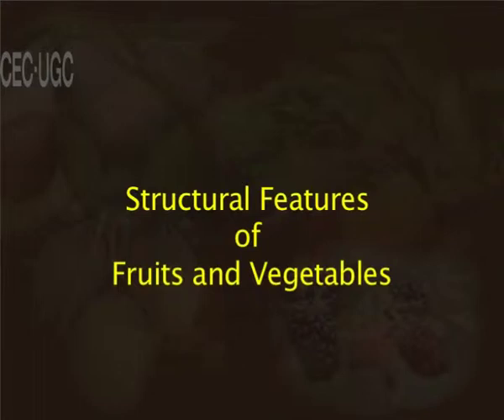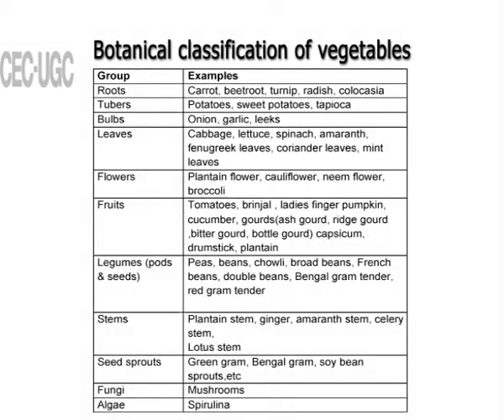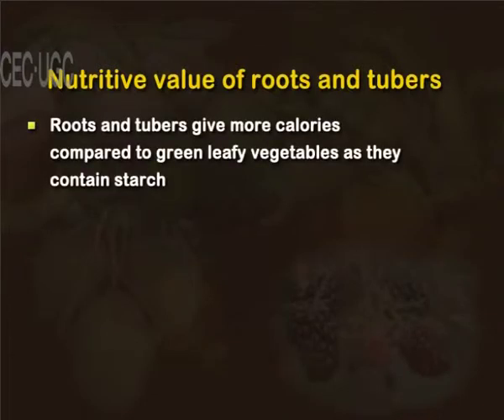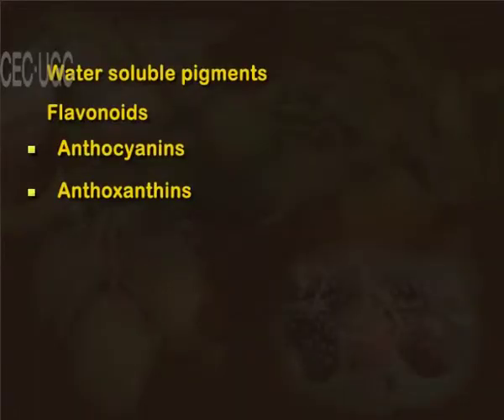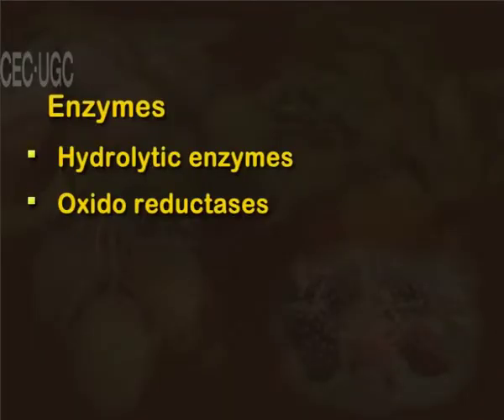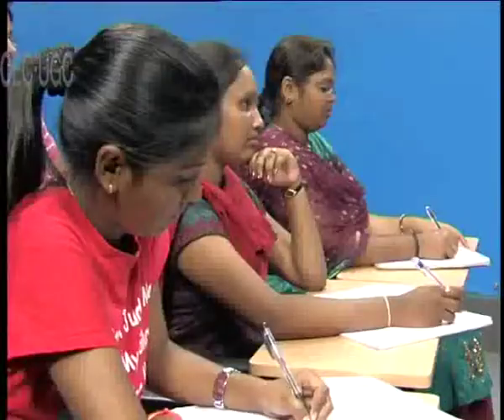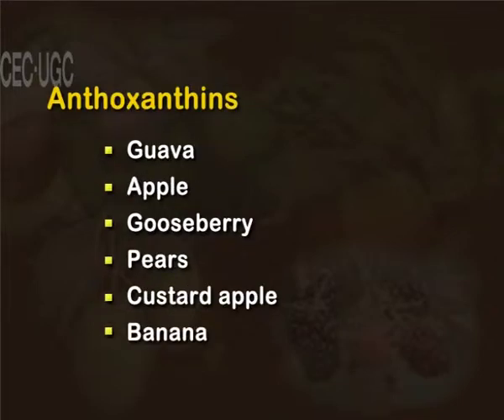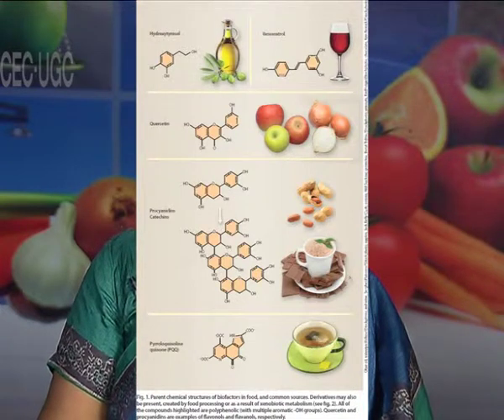Structure, composition and nutritive value of fruits and vegetables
Subject: Fundamentals of Foods & Nutrition
Course Name: EDUCATION